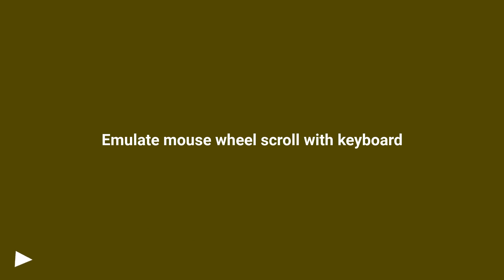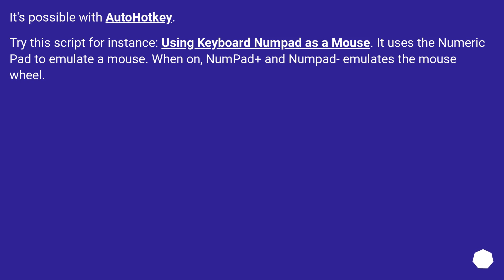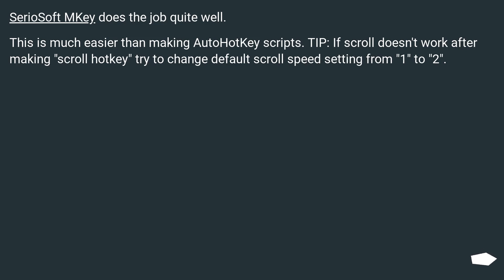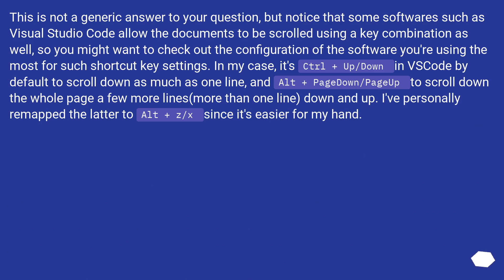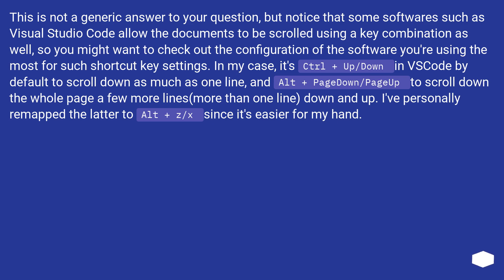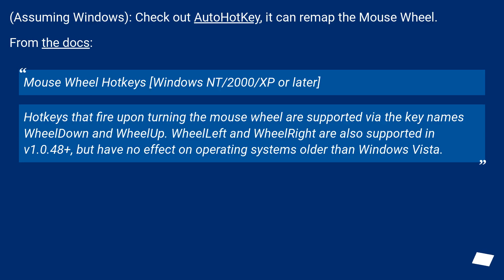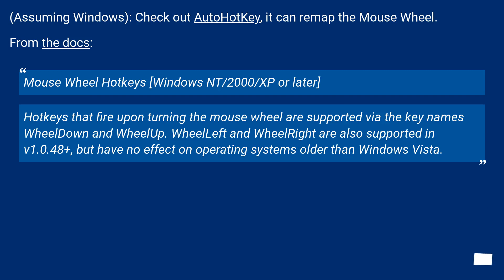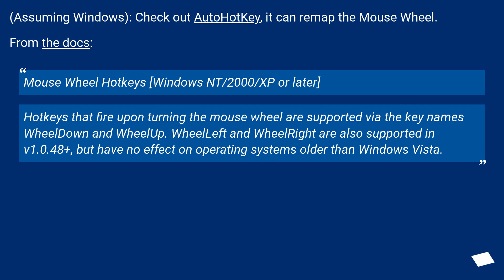Emulate mouse wheel scroll with keyboard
Chapters
00:00 Question
00:26 Accepted answer (Score 17)
00:49 Answer 2 (Score 3)
01:19 Answer 3 (Score 1)
02:04 Answer 4 (Score 0)
02:41 Thank you